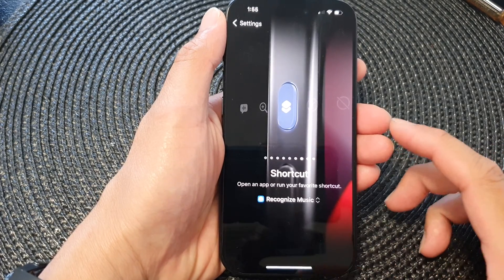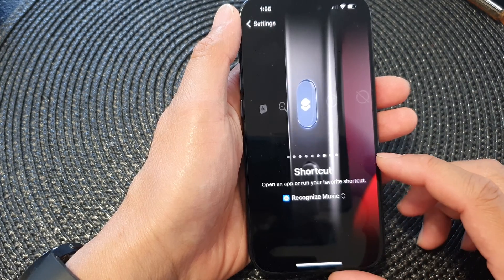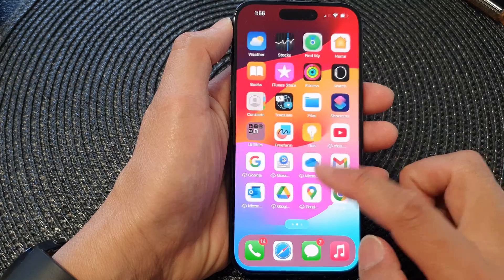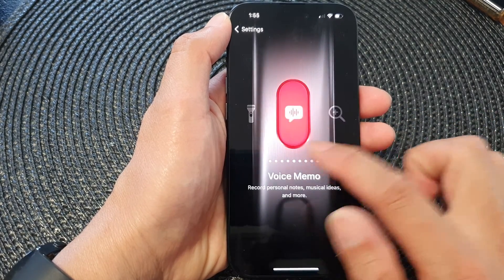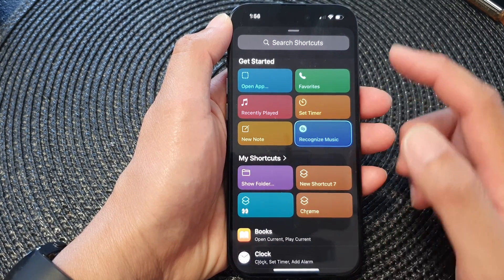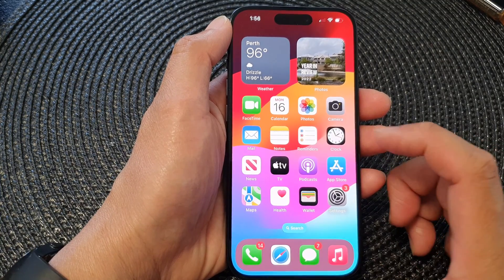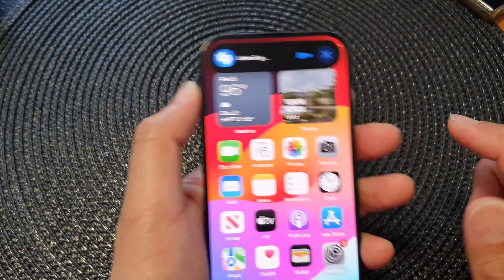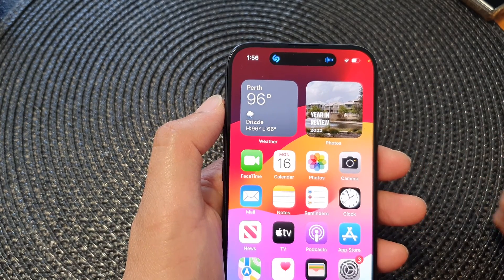iPhone 15/15 Pro Max: How to Set the Action Button to Open Shazam to Identify Music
🎵 Ready to supercharge your music discovery on your iPhone 15, 15 Pro, 15 Pro Max, or 15 Plus? Look no further! In this video, we'll show you how to set the action button to open Shazam, the ultimate music identification app.

🎶 Benefits of Using Shazam on Your iPhone 15:
✅ Instant Music Identification: Quickly identify any song that's playing, whether it's on the radio, at a party, or in a cafe.
✅ Seamlessness: Integration with your iPhone's Action Button for one-tap music recognition.
✅ Rich Music Details: Get song lyrics, artist information, and direct links to Apple Music.
✅ Personal Library: Save your identified songs in Shazam and listen to them later.

📲 Setting up the Action Button is a breeze, and we'll guide you through the process step by step. You'll be discovering new tunes in no time! 🎧